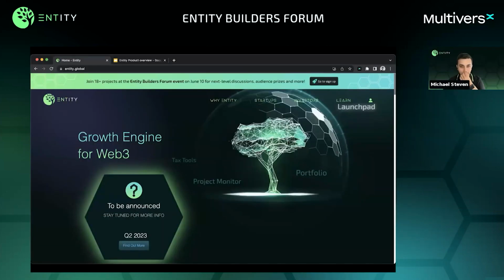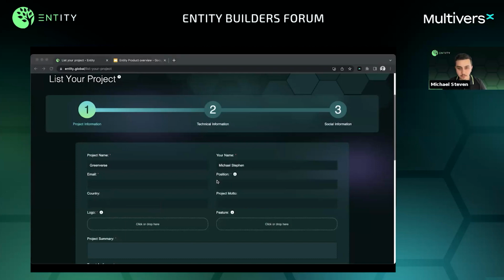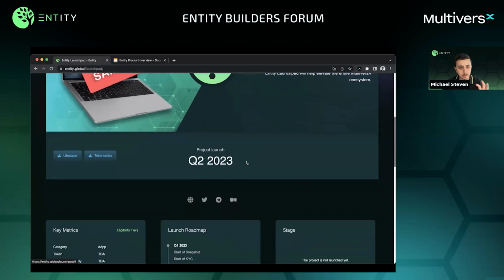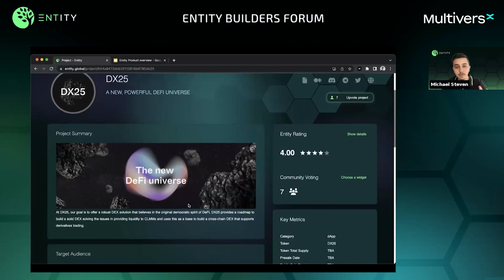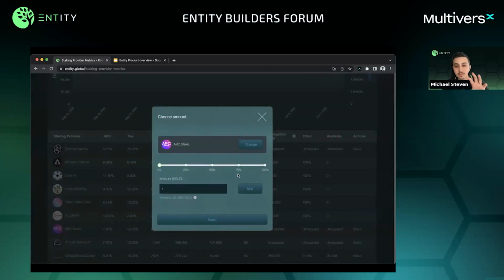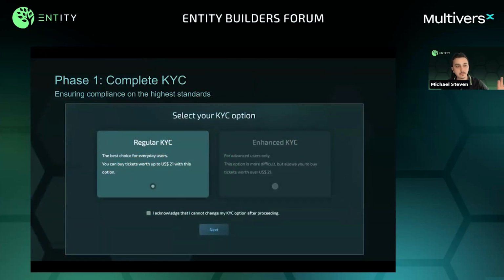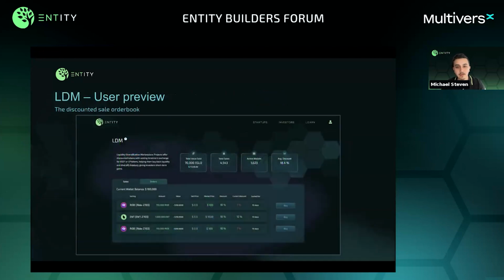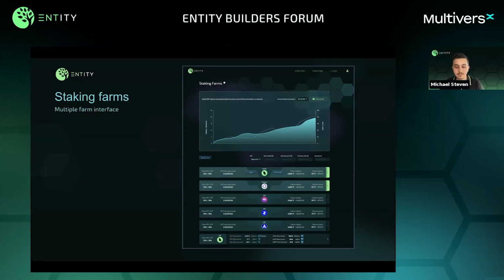Entity Live Demo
Join Entity Product Owner Michael Stephen for a tour through Entity.global, the Entity Launchpad and Entity’s latest DeFi modules.